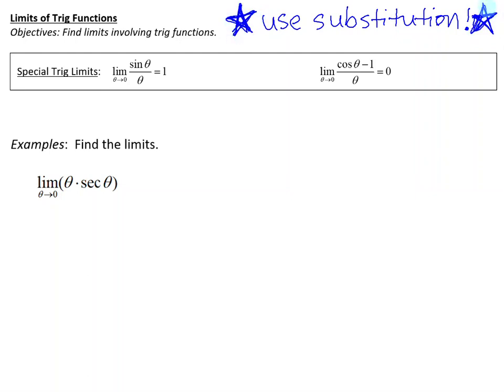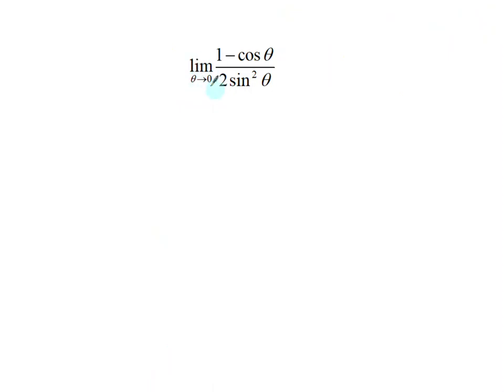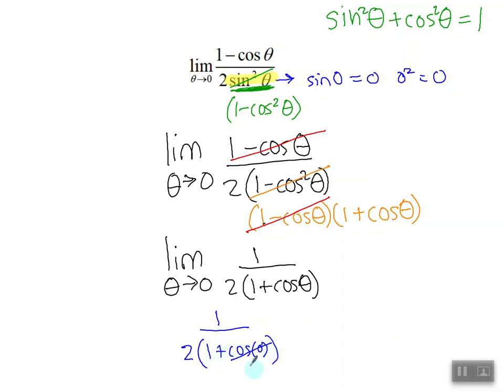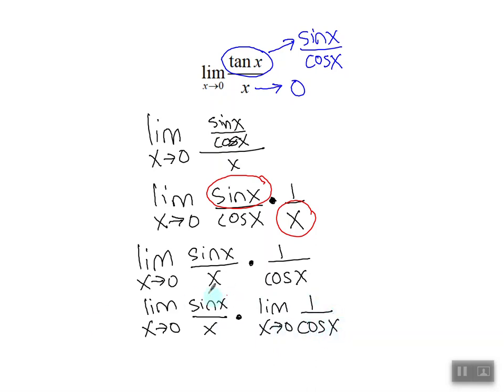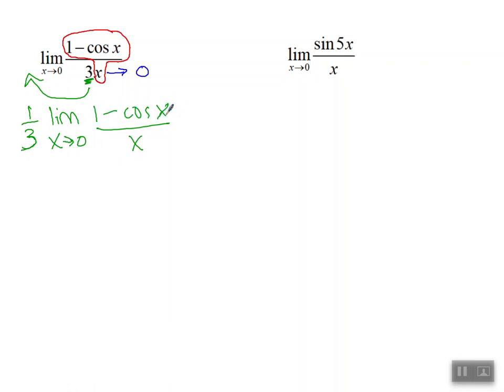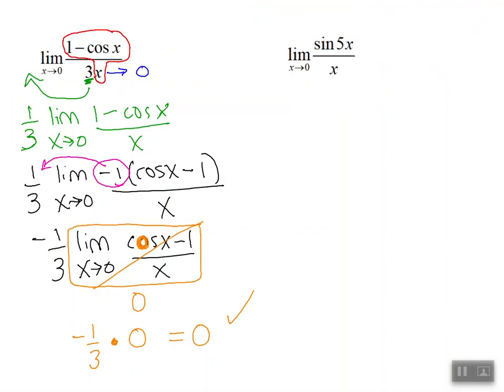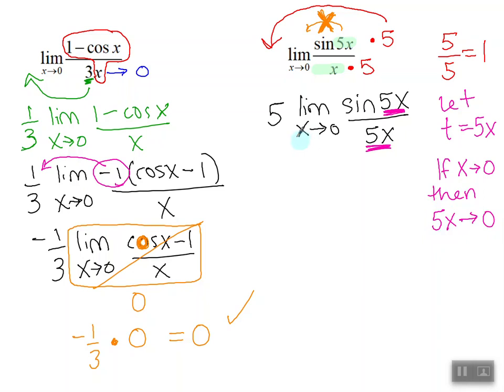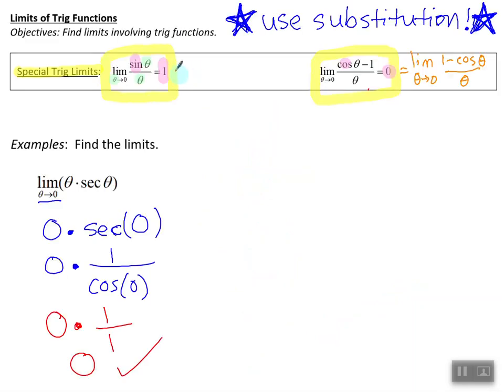1.4b Limits of Trig Functions